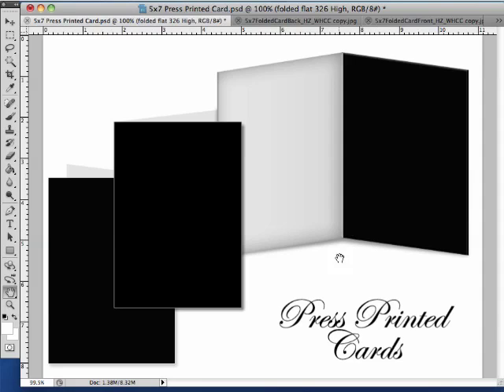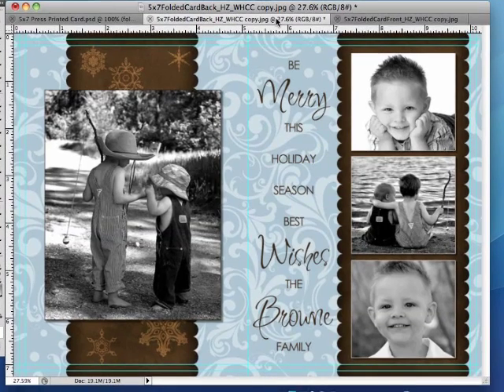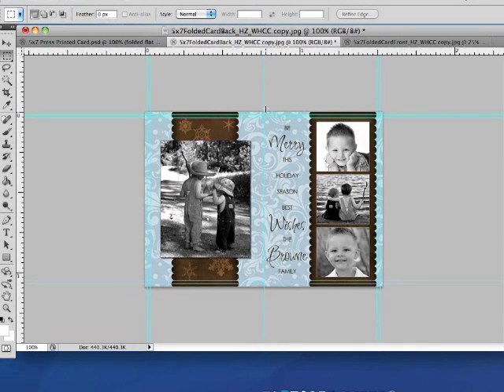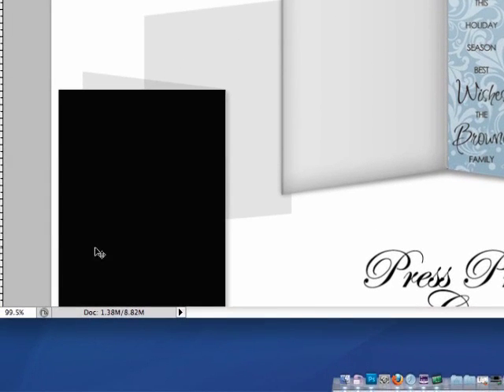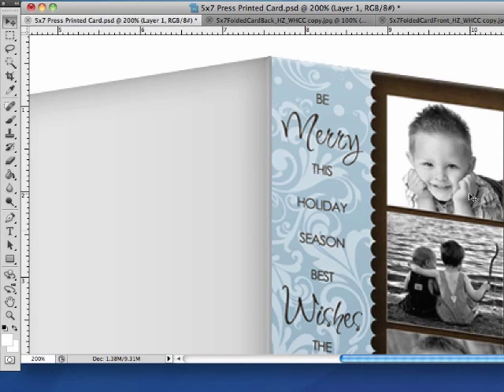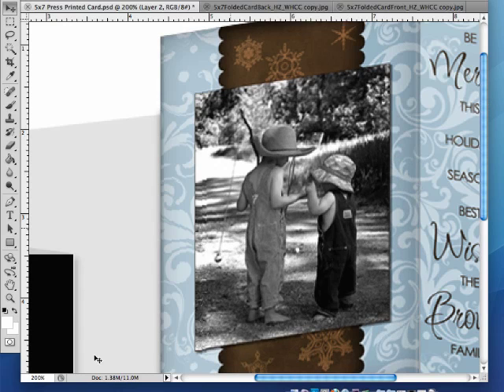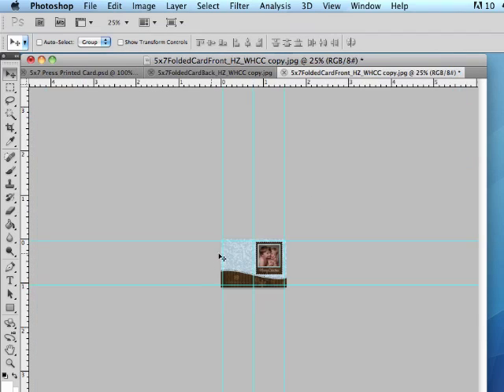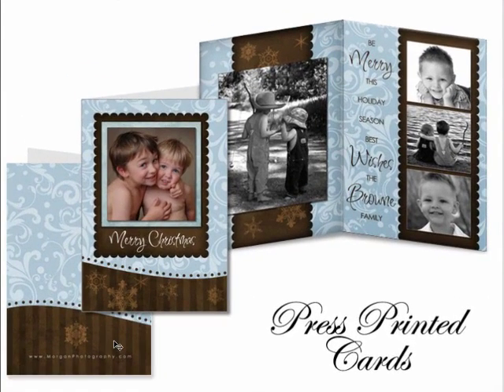Learn to Use Ashe Design Display Templates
Now display your digital images as beautifully rendered 3D images just like we do on the Ashe Design website. We've made our digital display templates available to professional photographers to help you increase sales!